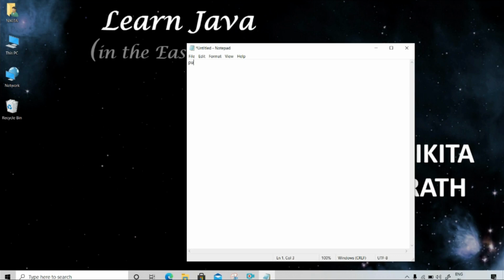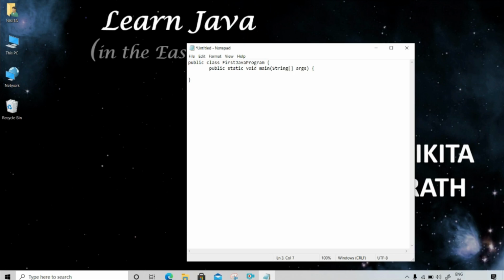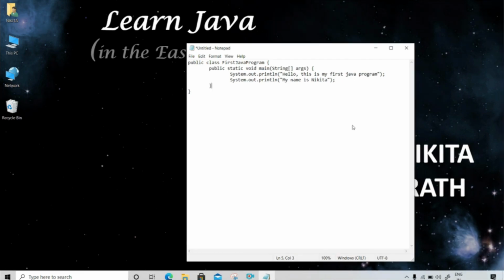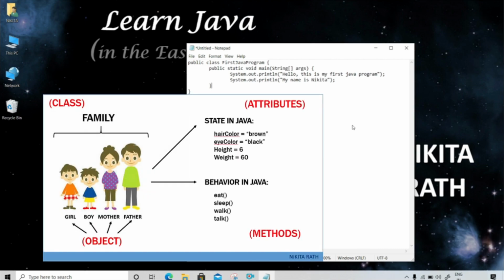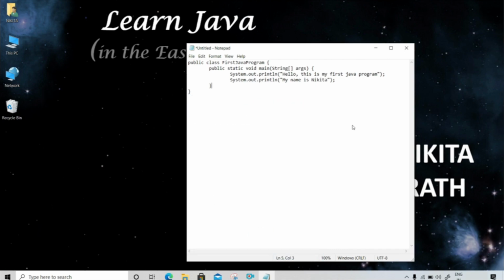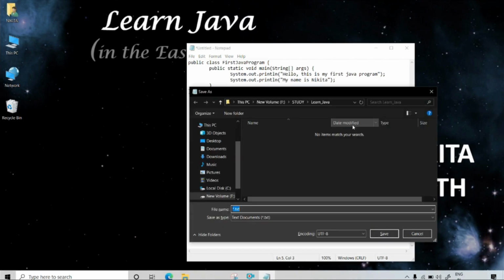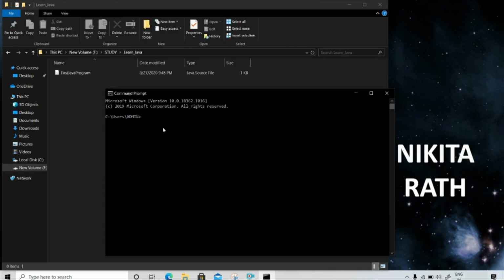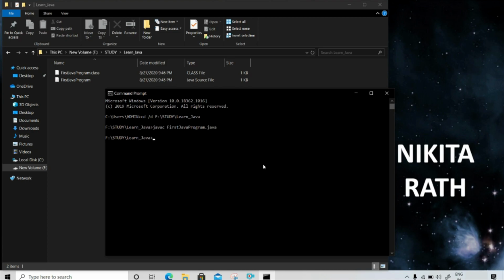Java Programming using Notepad & CMD | Code Explanation | Lecture-1 - NIKITA RATH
The video will let you know the detail explanation of the syntax used in the code and with step by step guide of running a simple Java program using notepad and command prompt.

(Technology and Art : 2in1)